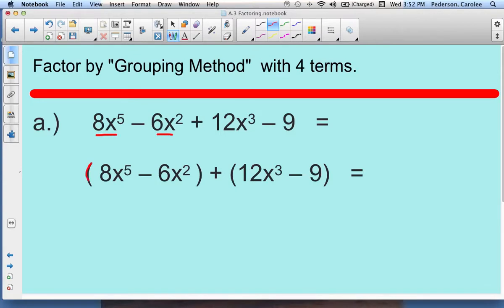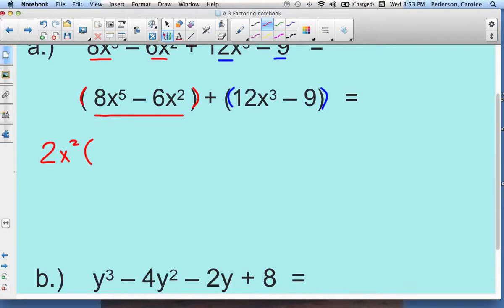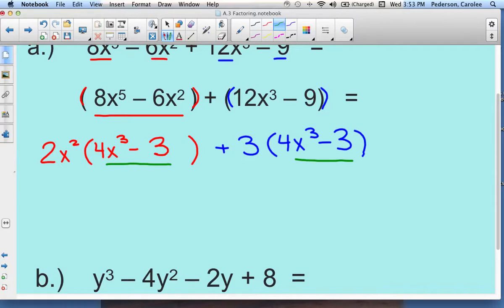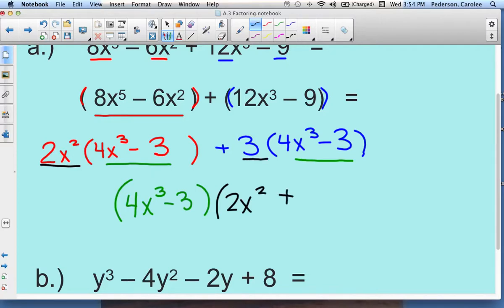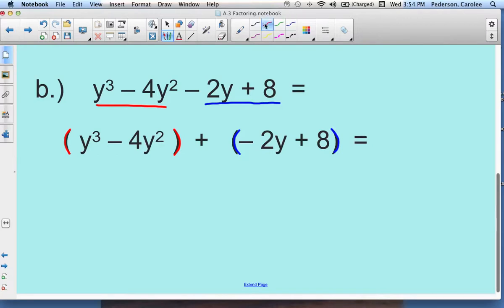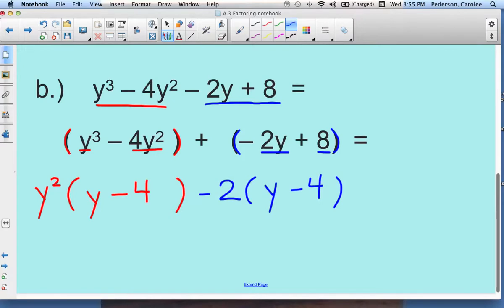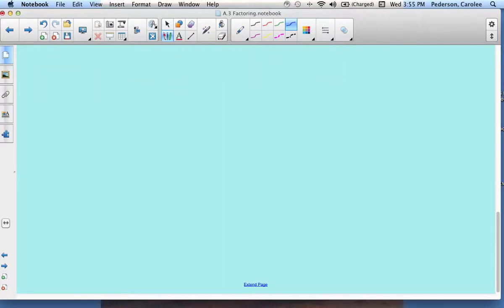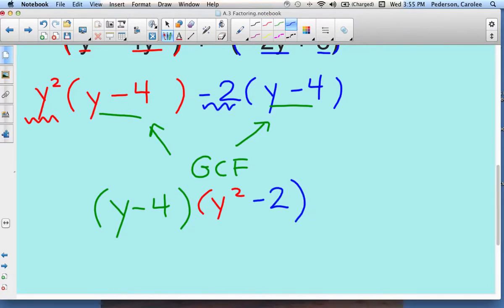Factor by Grouping Method 4 terms)